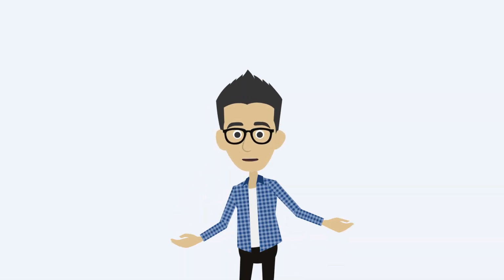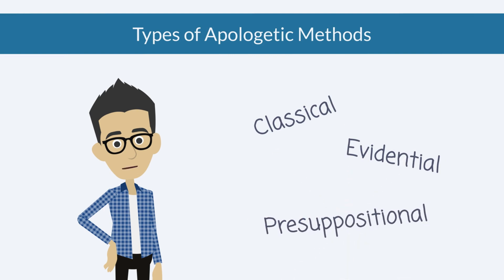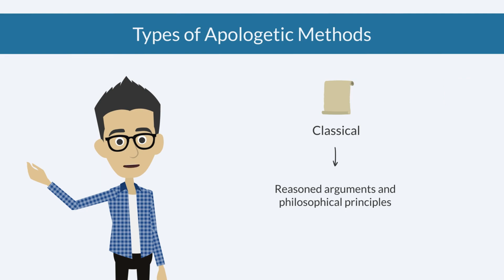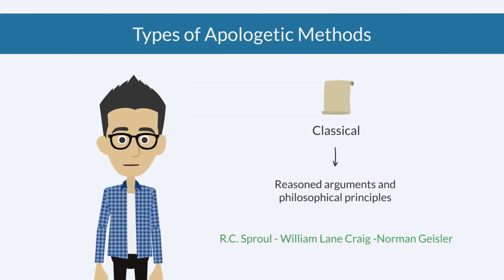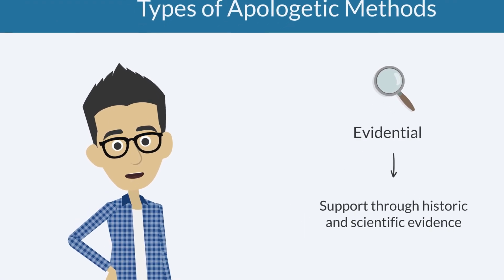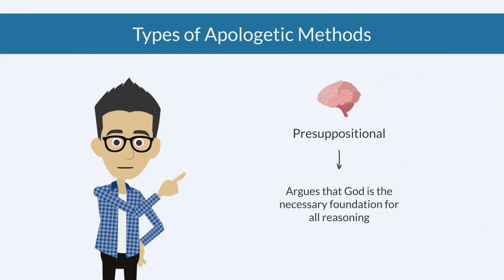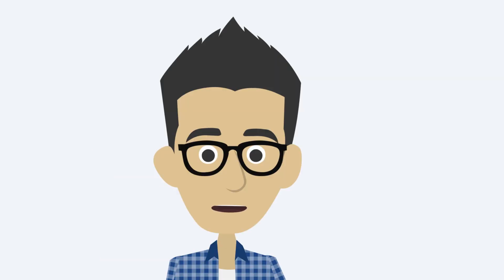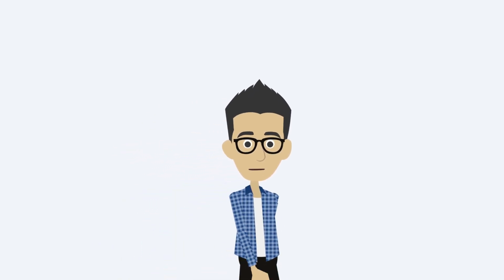Types of Apologetic Methods